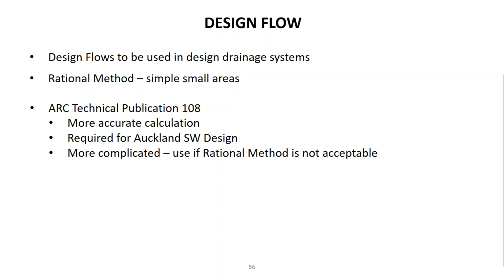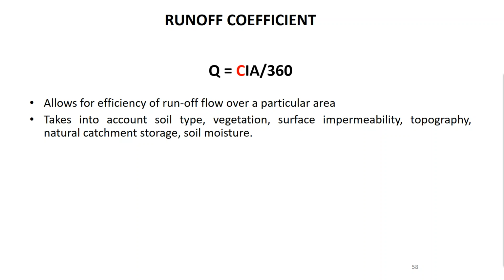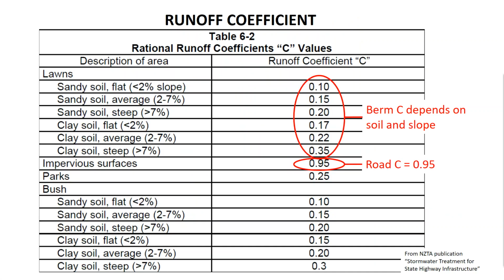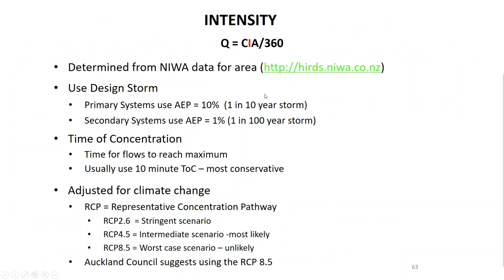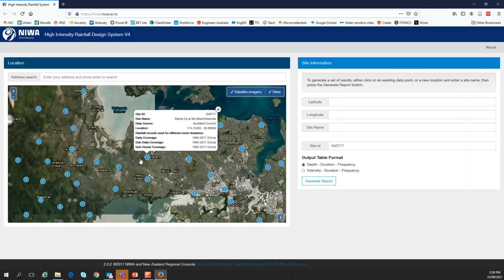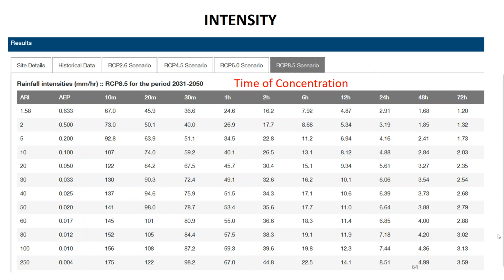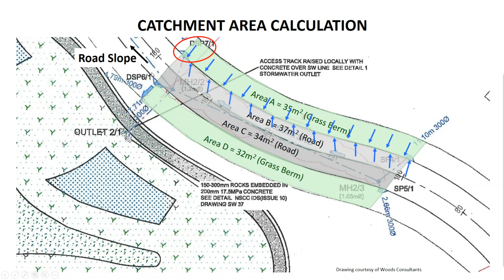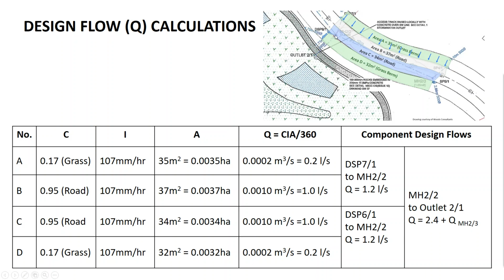HE05 09 Design Flows